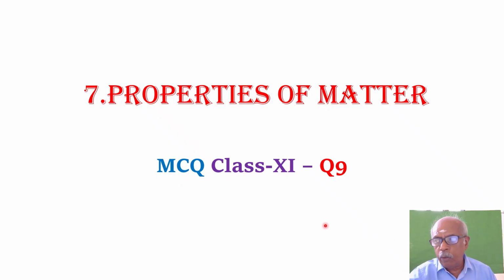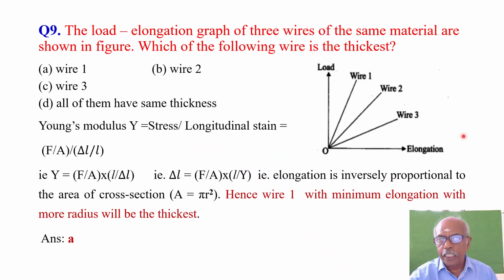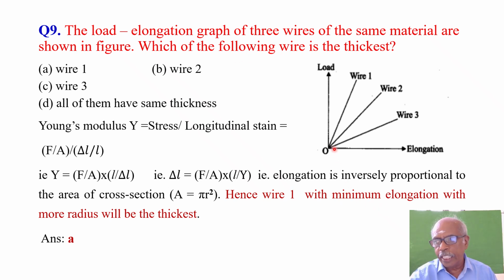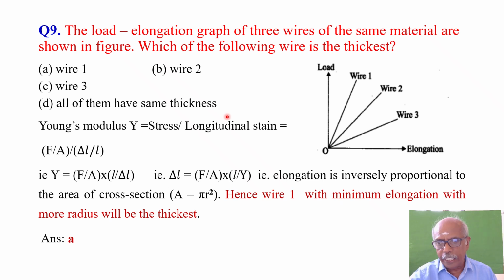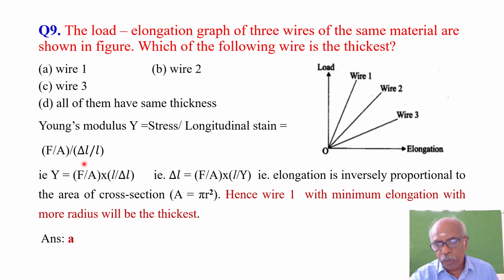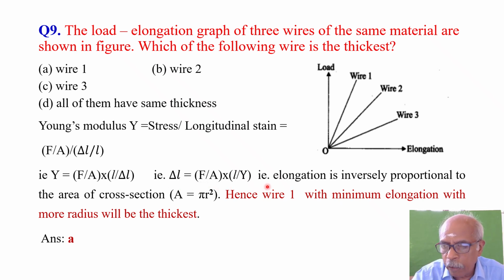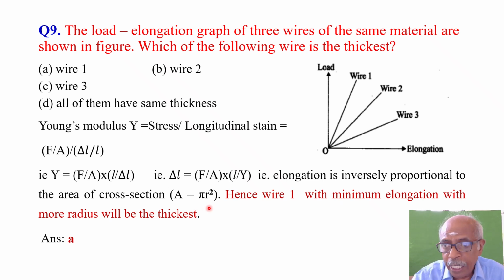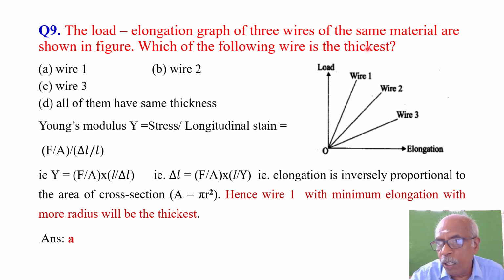Properties of Matter Q9 English MCQ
NEET UG Physics MCQ - NEET UG Physics MCQ - Properties of Matter
Class XI
The load – elongation graph of three wires of the same material are shown in figure. Which of the following wires is the thickest?